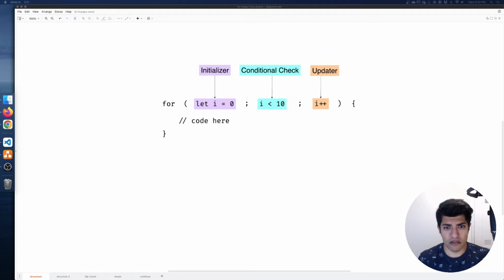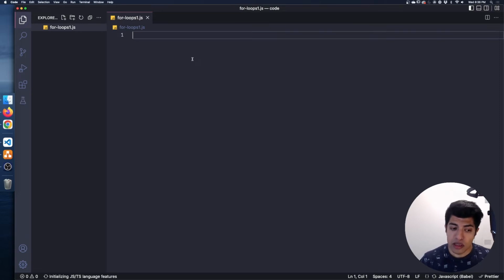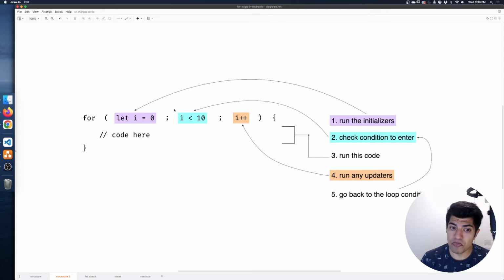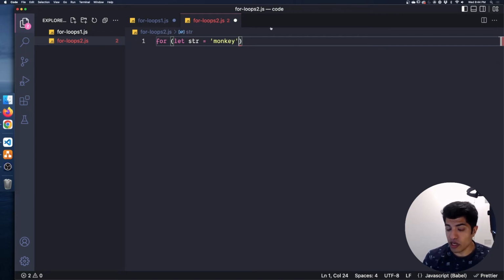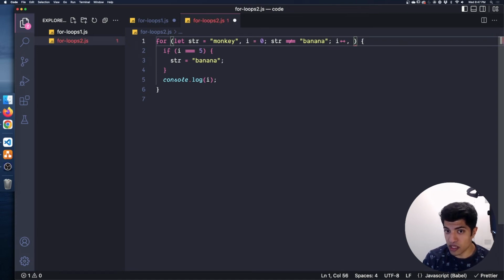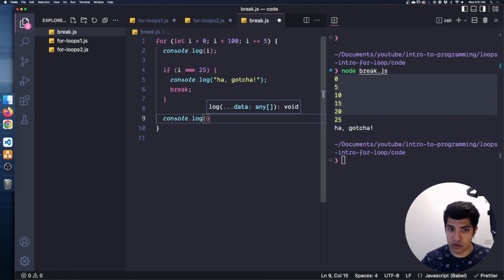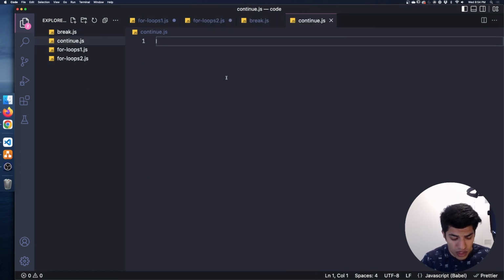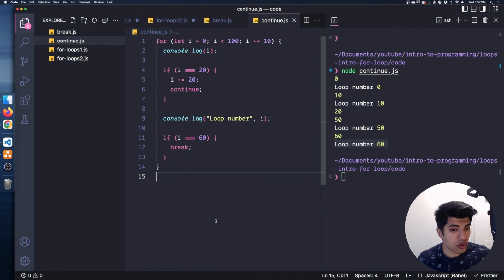For Loops - Javascript In Depth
Learn how for loops work in Javascript and how they interact with conditional statements to create more complex logic.

Chapters:
00:00 Introduction
00:35 For Loop Intro
04:09 For Loop Code
06:46 For Loop Control Flow
10:06 Complex For Loop Example
14:26 Break Keyword
16:26 Break Code Example
19:29 Continue Keyword
21:02 Continue Code Example
24:50 Next Steps